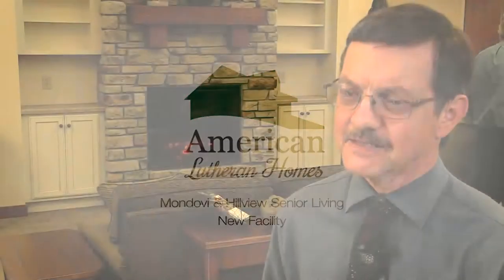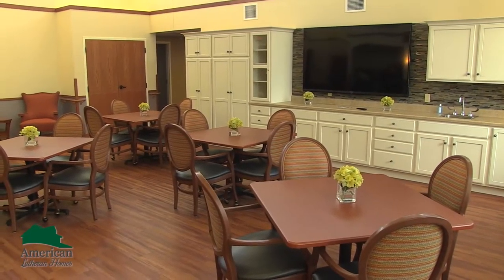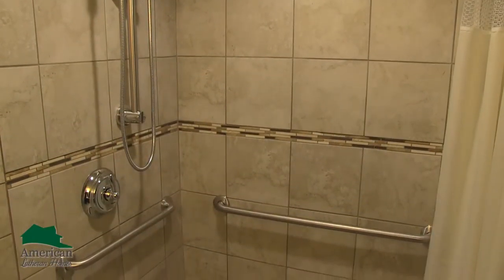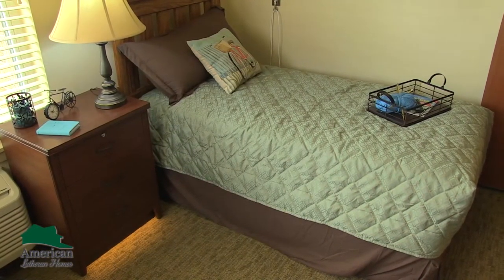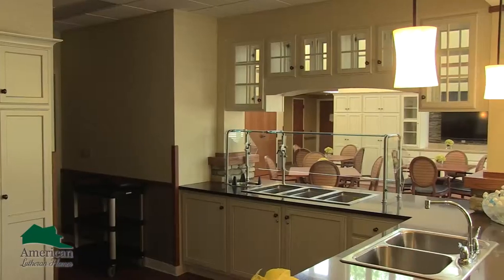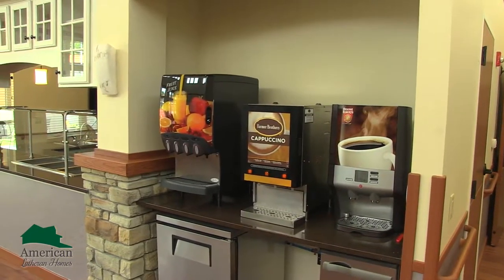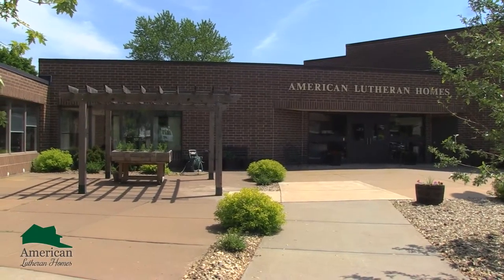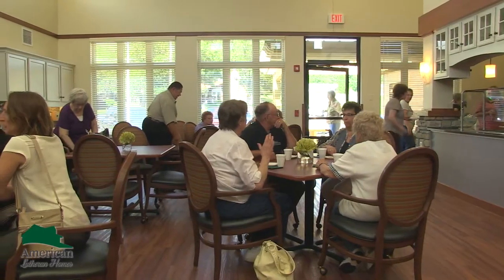American Lutheran Communities - New Addition in Mondovi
Check out the beautiful new addition to the American Lutheran Communities Senior Living Center in Mondovi!